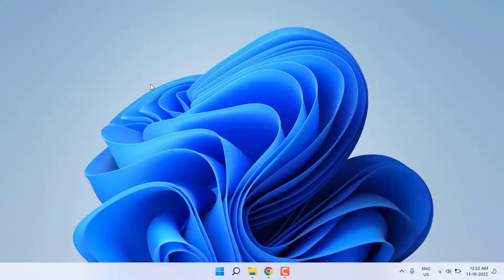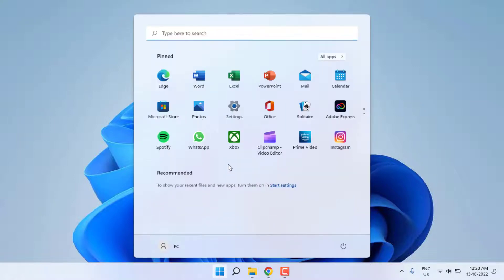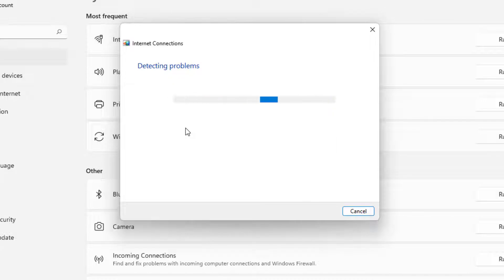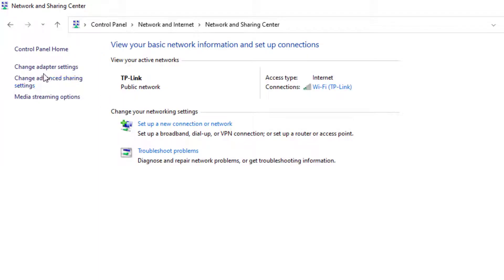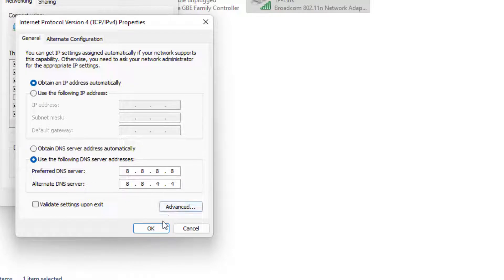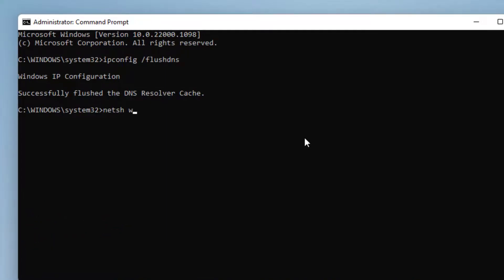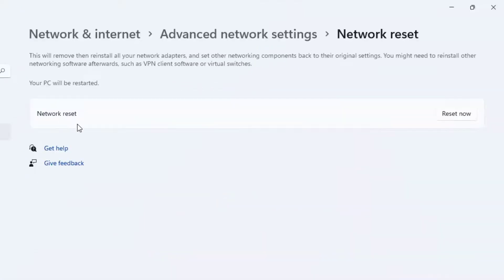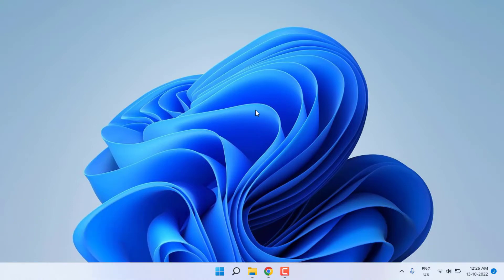How to Fix League of Legends Error Try to Reconnect